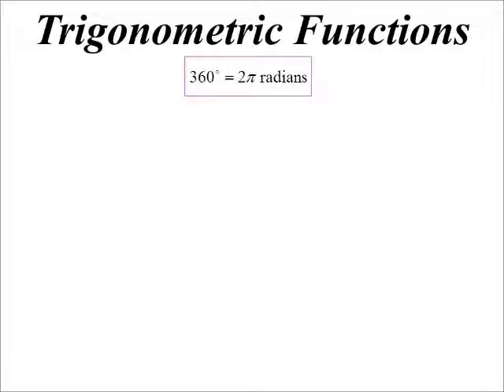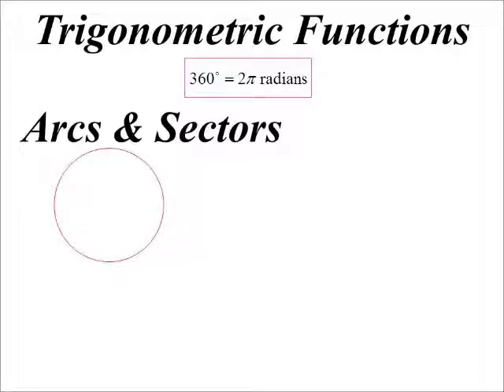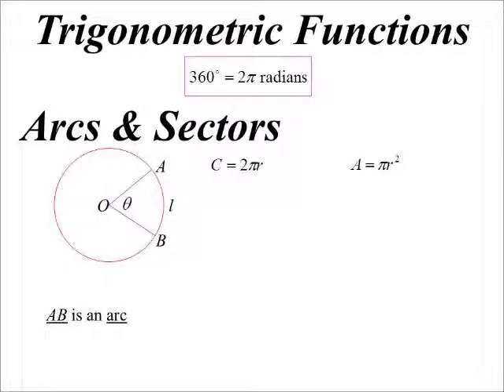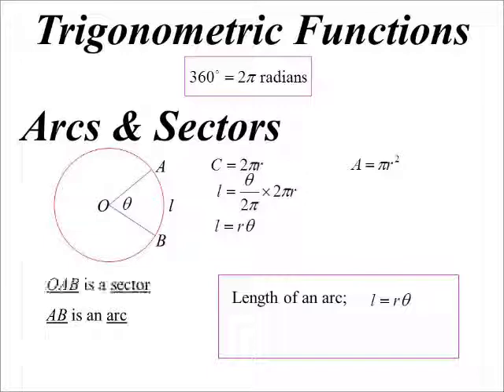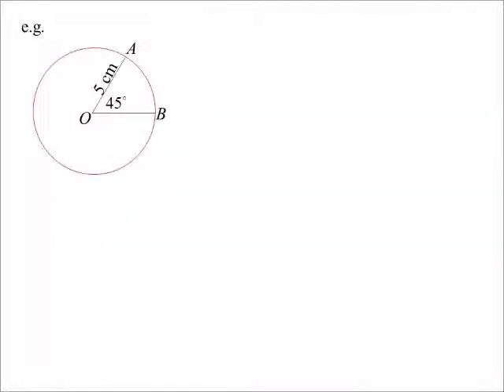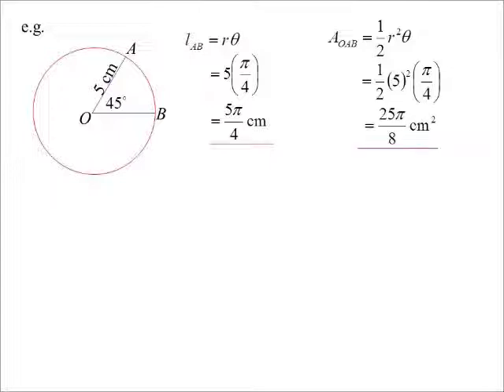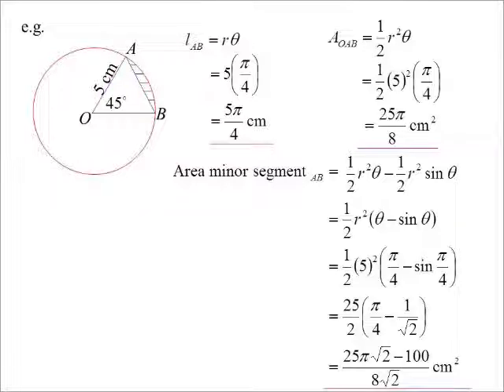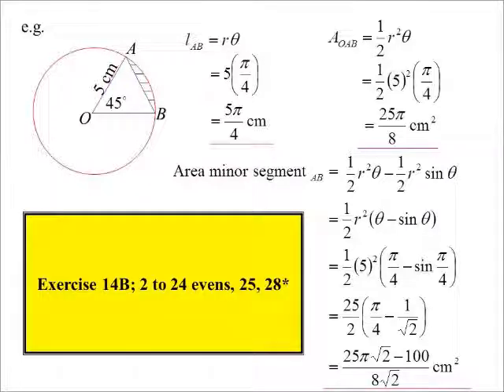12X1 T03 01 arcs & sectors 2019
Using radian measure simplifies the finding of the length of arcs and the area of sectors